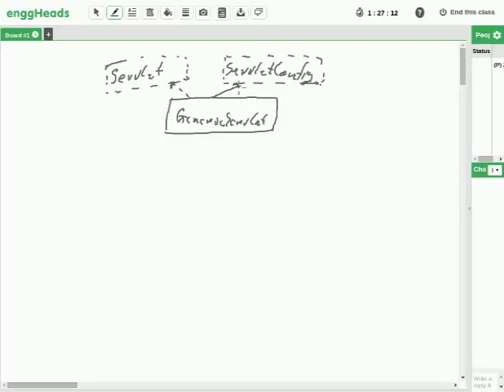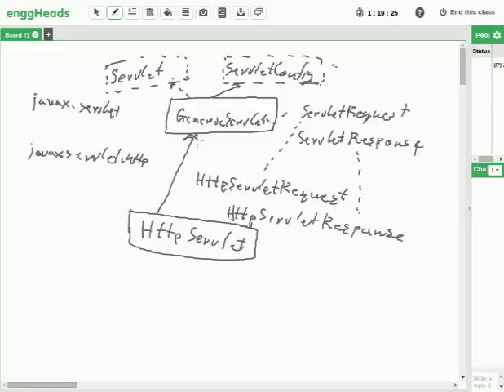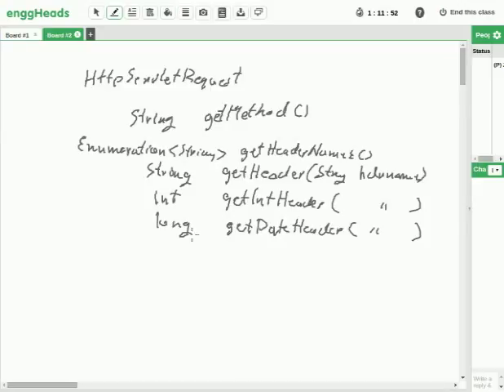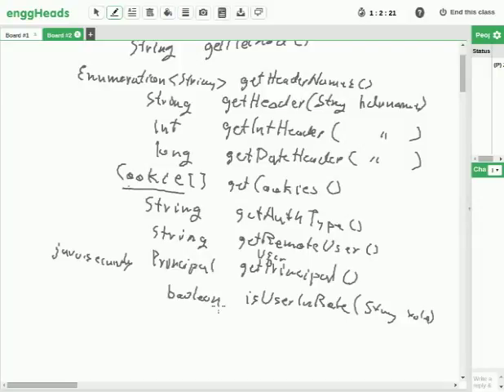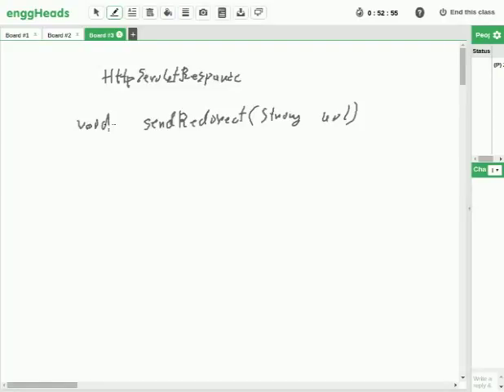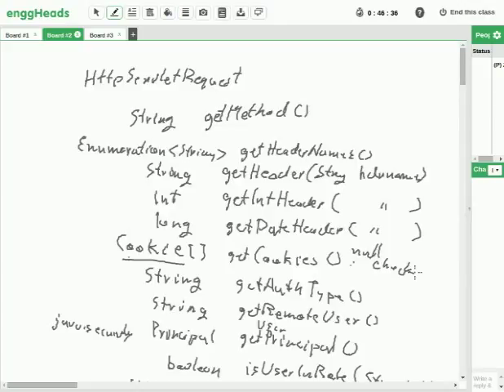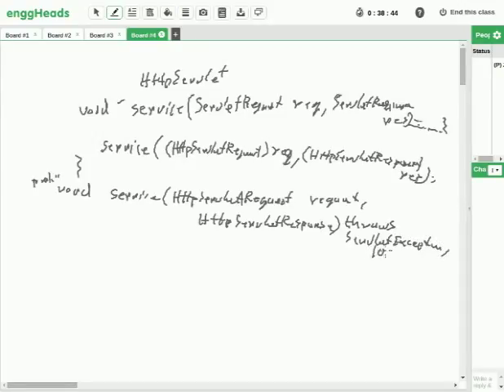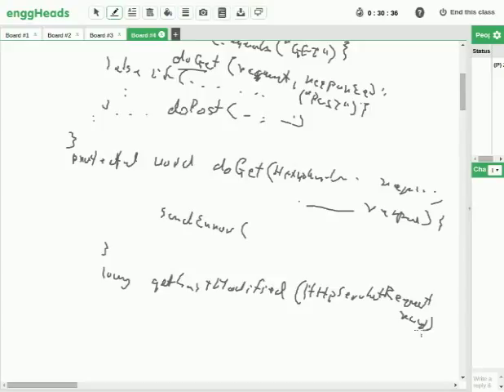Servlets - Http specific APIs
recording of training session on Http specific APIs